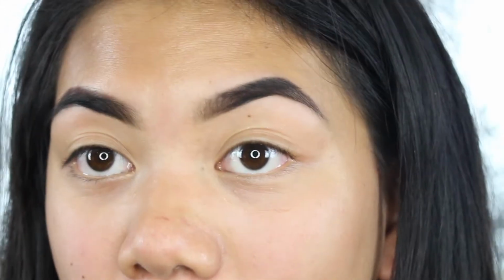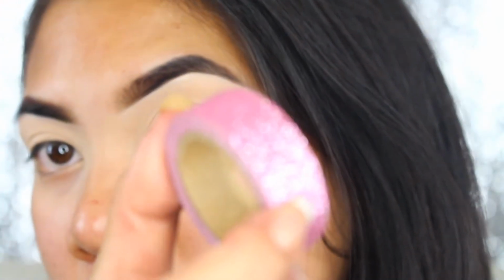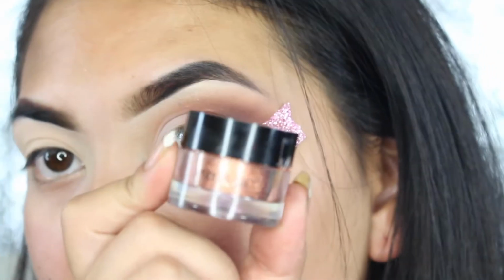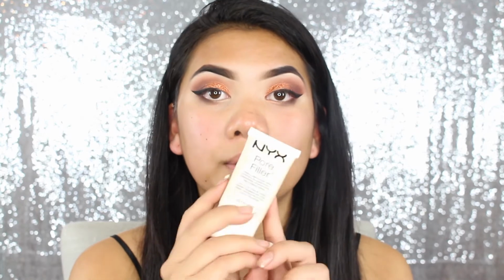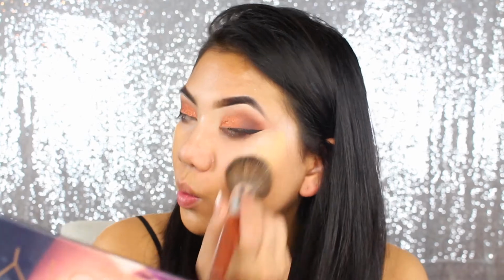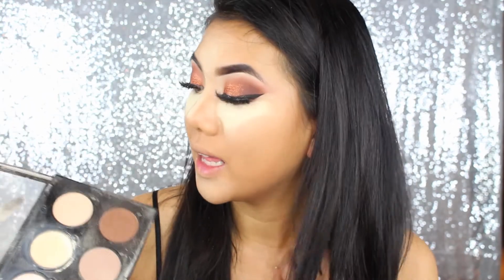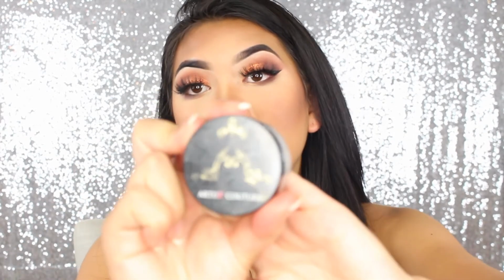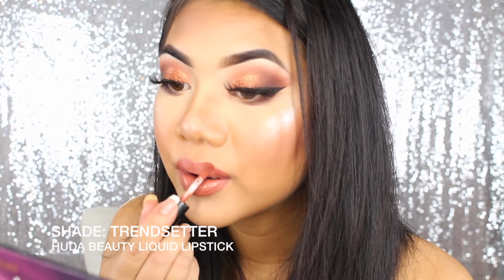AUTUMN/FALL MAKEUP TUTORIAL | CELSMAKEUP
All love!

PRODUCTS--

FACE💁🏻

Foundation- @fentybeauty 320 @maccosmetics nc42 @iconic.london illuminator original
Concealer - @lagirlcosmetics pro longwear concealer GC969
Contour- @nyxcosmetics contour kit powder
Highlighter - @artistcouture Coco Bling
Powder - @rimmellodon Stay Matte Translucent and @bennyemakeup banana powder

EYES👀

Eyebrows - @anastasiabeverlyhills Dark Brown dipbrow , @sleekmakeup dark brown powder
Eyeshadow - @hudabeauty Desert Dusk & @blankcanvascosmetics Master series palette one
Lashes - @lillylashes Miami

LIPS 👄

Oil - @farsalicare rose gold elixir
Lipstick -@maccosmetics spice lipliner with @hudabeauty trendsetter

SETTING SPRAY💦

 @nyxcosmetics dewy finish

SOCIAL MEDIA❤️❤️